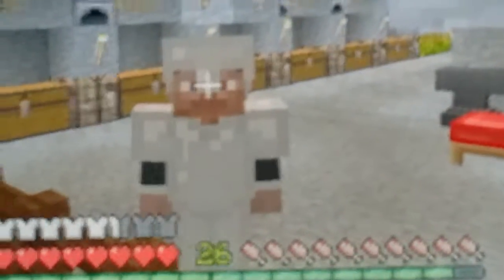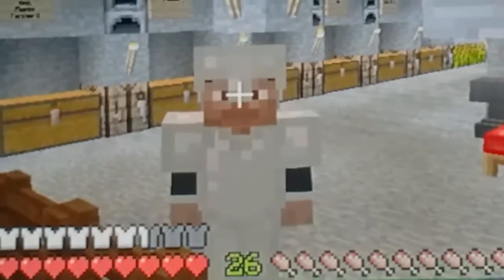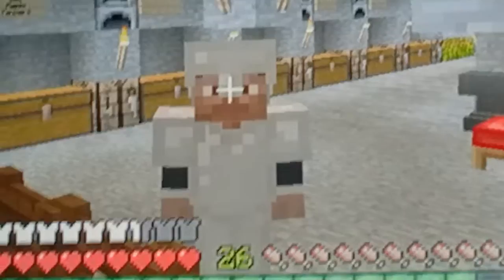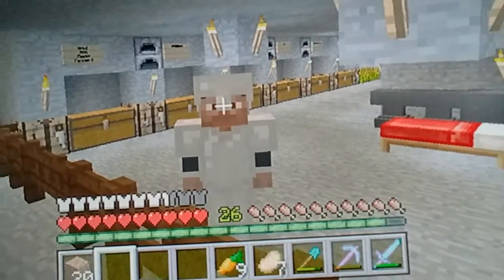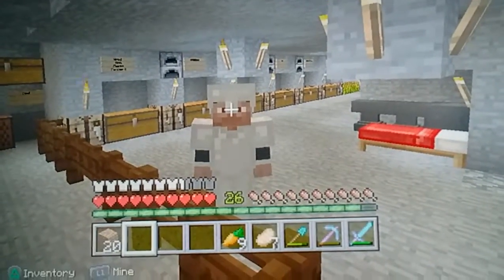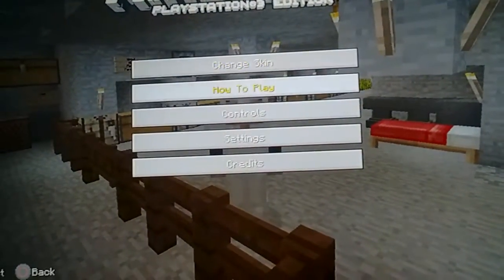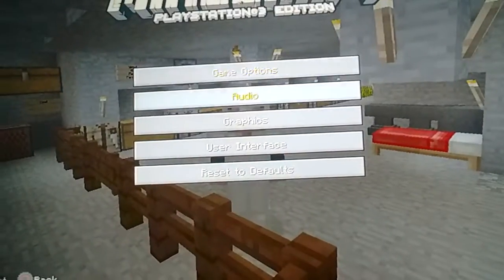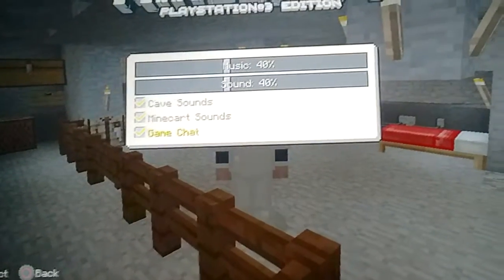MineCraft Mic Issue Help